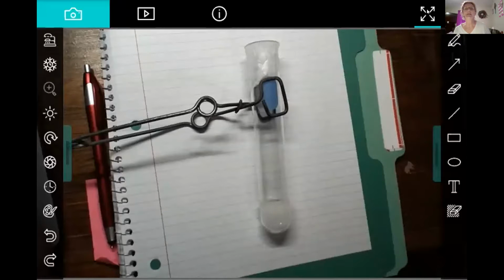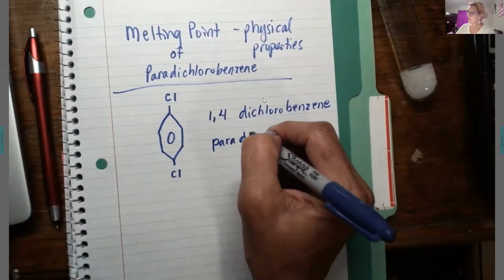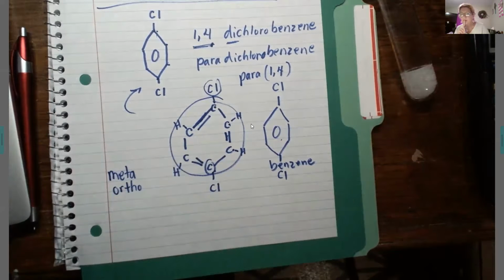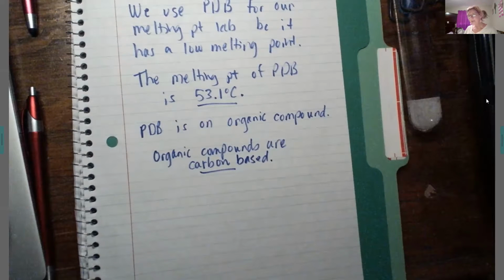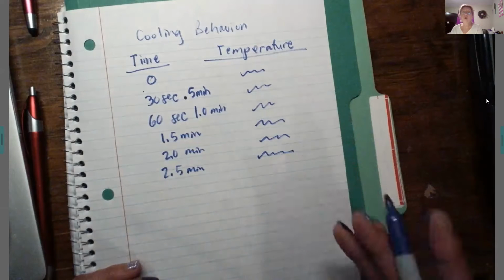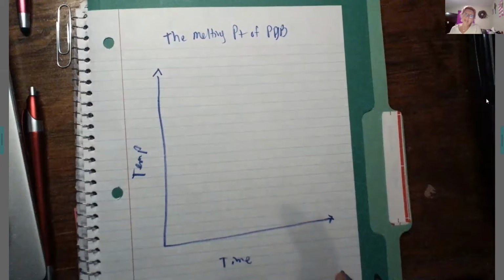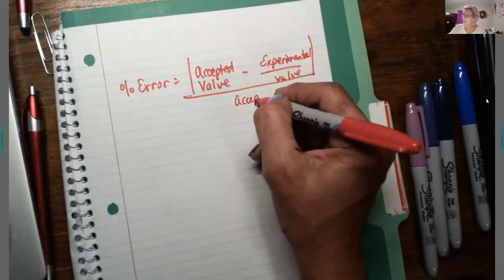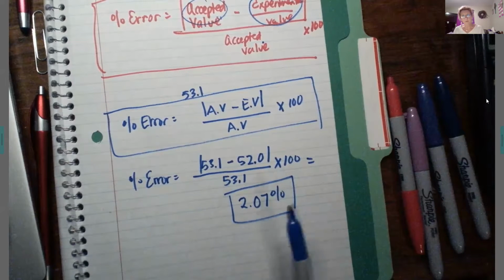Chemistry - Paradichlorobenzene (PDB) Pre-Lab Video